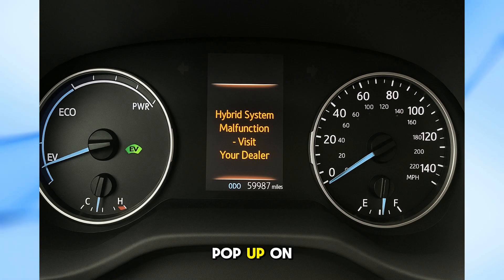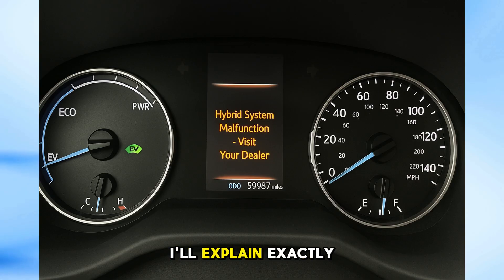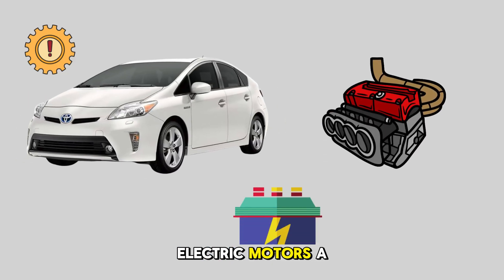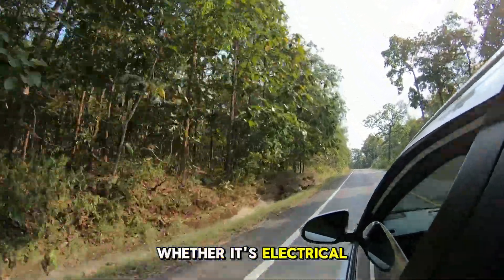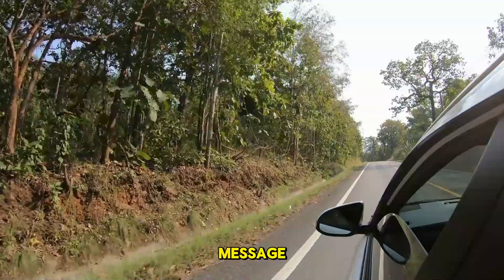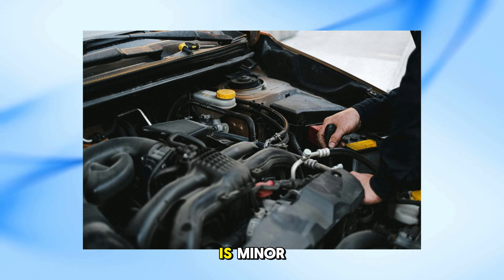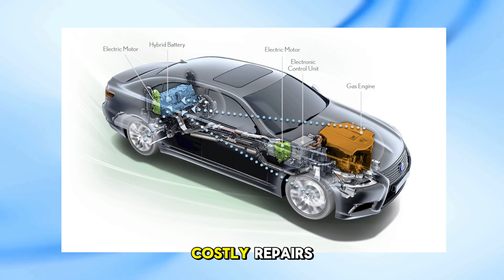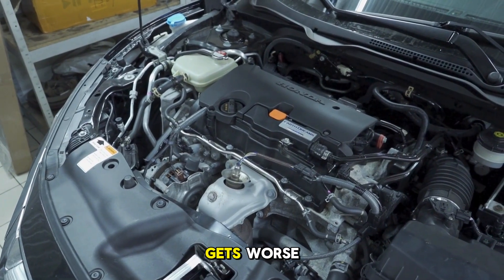Hybrid System Malfunction – Visit Your Dealer | Causes & Fixes for Toyota & Lexus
If your car displays the warning “Hybrid System Malfunction – Visit Your Dealer,” don’t panic. In this video, I’ll explain what this message means, common causes in Toyota and Lexus hybrid vehicles, and what steps you should take to diagnose and fix the issue before visiting your dealer.